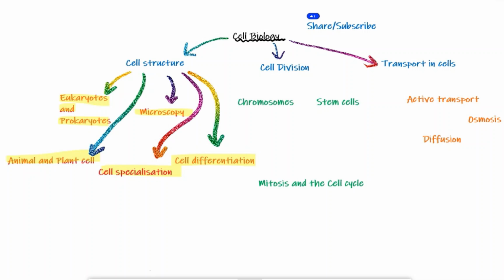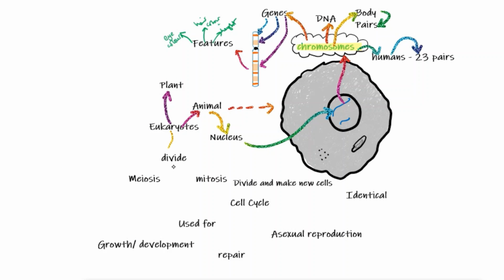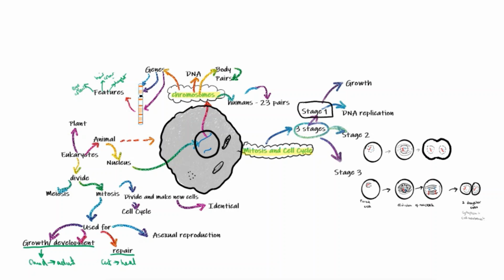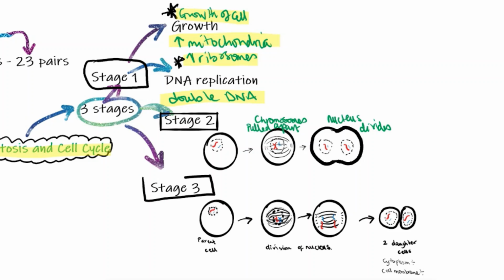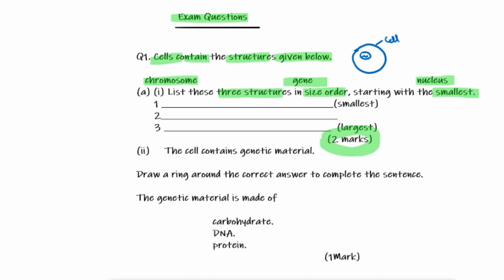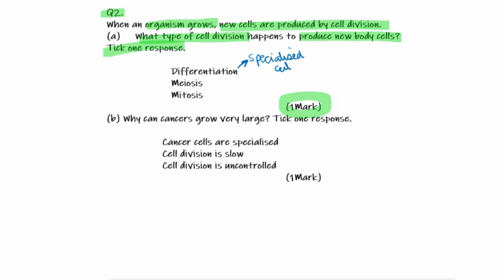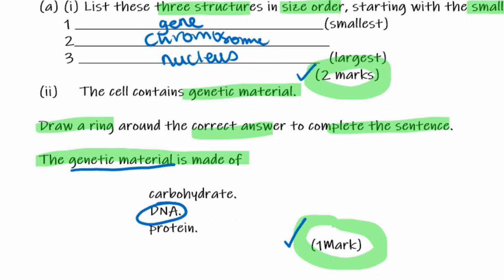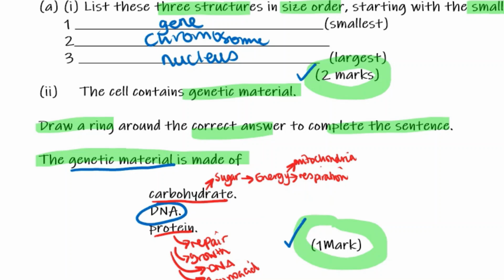AQA GCSE Biology: Cell Division - Chromosomes Cell cycle Mitosis (9-1)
This video covers key points and tips with exam questions on the next AQA GCSE (9-1)topic in Cell Biology which is Cell Division.
The video goes through the section on chromosomes and the mitosis in the cell cycle.
I hope you will find it useful and it helps boost your confidence.